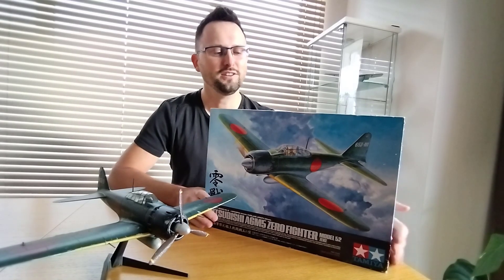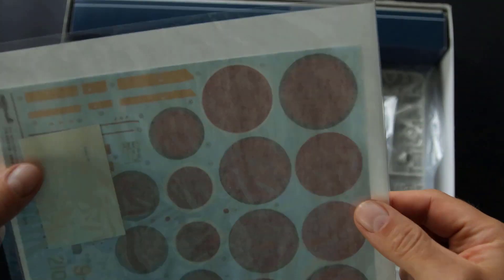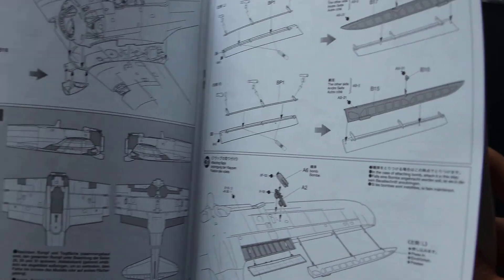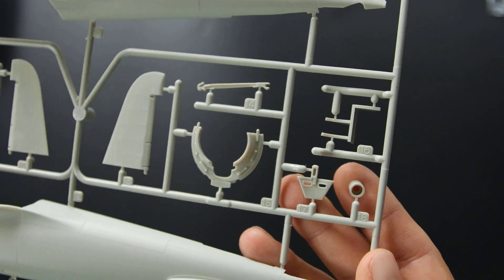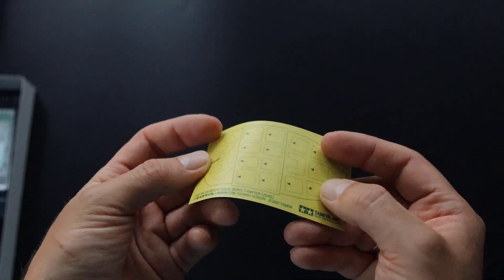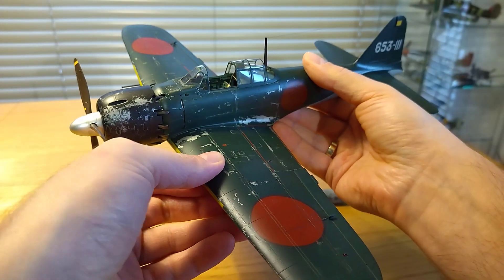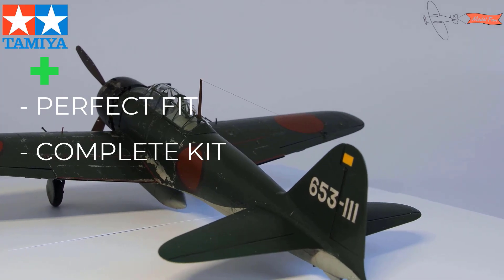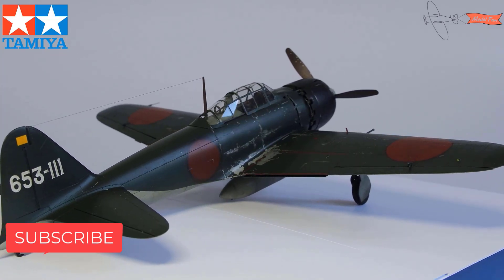UNBOXING & REVIEW of TAMIYA 1:32 A6M5 ZERO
The Mitsubishi A6M Reisen (also known as Zero or Zeke) is a Japanese single-engine, full-metal low-wing fighter from the Second World War. The flight of the prototype took place on April 1, 1939, and it was put into service in the summer of 1940. The first prototypes were powered by a Mitsubishi Zuisei 13 engine, but from the A6M2 Model 11 onwards, the Nakajima NK1B Sakae 12 engine with 950 HP was used, which made the aircraft one of the best fighters early war period. New versions were created just before and during the war. One of the most famous was the A6M2 Model 21, prepared at the beginning of the Pacific War and its special version with folding wings for aircraft carriers, which became the basic Japanese on-board fighter. m. The next versions are A6M3 and A6M5, each of which had several versions. The first one used the 1130 HP Nakajima Sakae 21 engine with a compressor, which, however, meant an increase in weight and a decrease in range and maneuverability. Attempts were made to solve this problem in the A6M5 version by changing the exhaust system, changing the shape of the wings and resigning from folding them, which increased the top speed. The flight of this version took place in 1943 and was in production until the end of the war. It is worth noting that one of the most widely produced versions of the A6M5 was the A6M5C Model 52C «Hei» aircraft, of which nearly 5,000 were produced. The "Zero" planes took part in the entire war in the Pacific, serving primarily as deck fighters, but also to a large extent as Army fighters. The "father" of this famous aircraft was the engineer Jiro Horikoshi, who relied on the experience gained from working on the M5A aircraft. He managed to develop a very maneuverable plane, with excellent aerodynamic properties, perfect for combat and with a large range. However, this was achieved at the expense of armor and the lack of self-sealing fuel tanks. What's more, due to the lack of aircraft engines with a power comparable to American machines, every year of the war, "Zero" from the "supercar", from 1943, evolved towards an increasingly weaker rival P-51, P-47 or F-4 or F- 6. It also turned out to be a machine vulnerable to damage and very vulnerable to fire. However, this does not change the fact that the Allies, until 1943, did not have an aircraft that would be able to compete with the A6M Zero. Technical data (A6M2 model 21 version): length: 9.06m, wingspan: 12m, height: 3.05m, maximum speed: 533km / h, rate of climb: 15.7m / s, maximum range: 3105km, maximum ceiling 10000m , armament: fixed - 2 20mm Type 99-1 cannons and 2 7.7mm Type 97 machine guns, suspended - up to 250 kg of bombs.